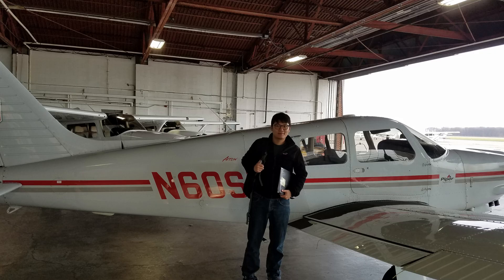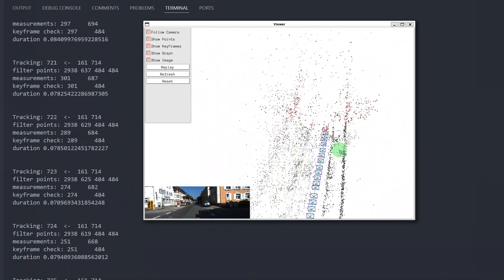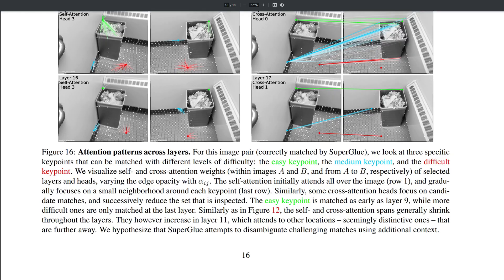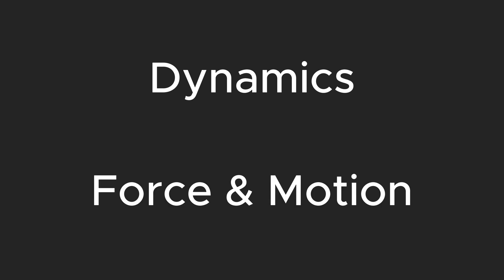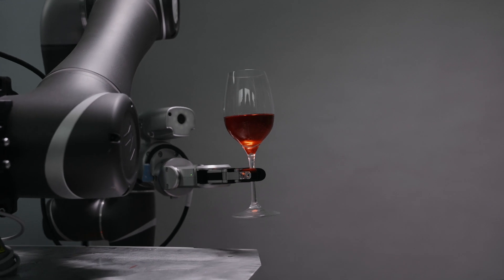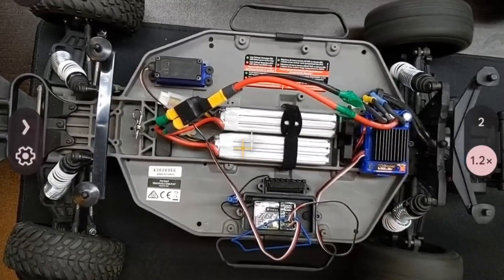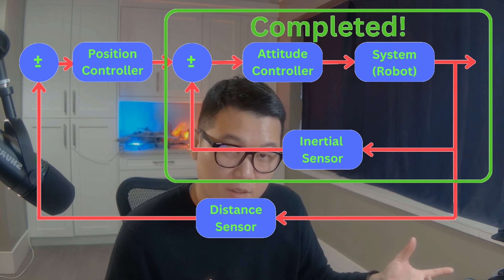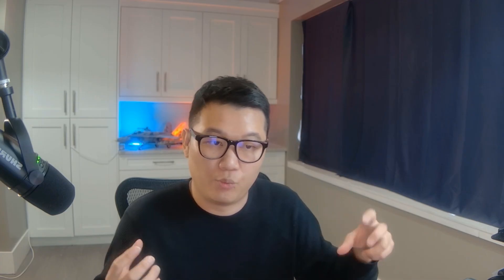Why Your Computer Science Degree is a SUPERPOWER in Robotics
Indeed, the field of robotics is a large area. It is almost impossible for an individual to know every single detail and corner of robotics. However, if you understand the overall picture of robotics, you can still confidently navigate the field. I discussed the stepstones of robotics.

📝In-video sources
⏲️Time Stamps:
0:00 intro
0:55 first important part of robotics
2:48 second important part of robotics
6:45 third important part of robotics